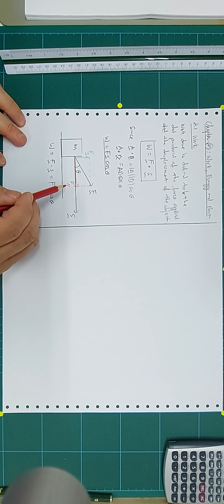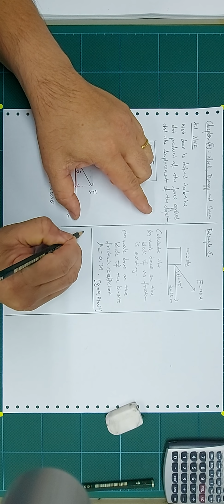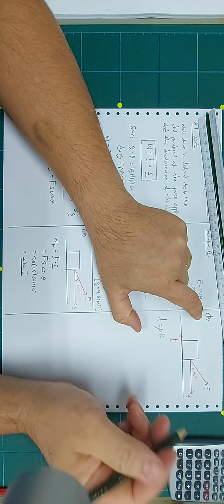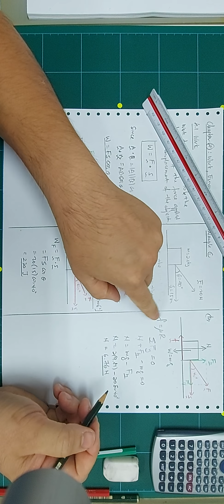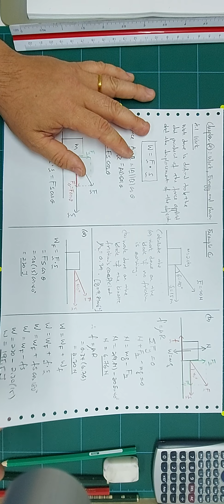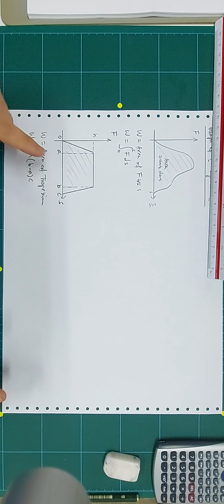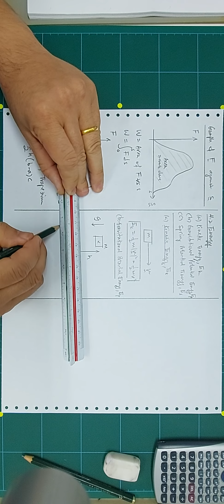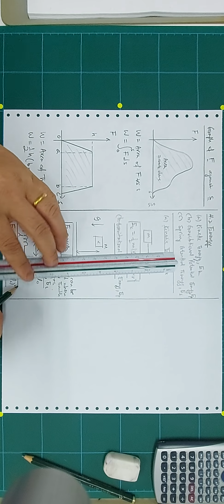HBH-WORK, ENERGY & POWER(PART 1)